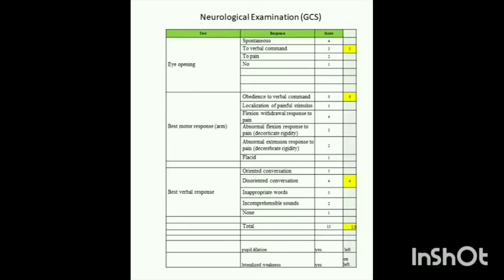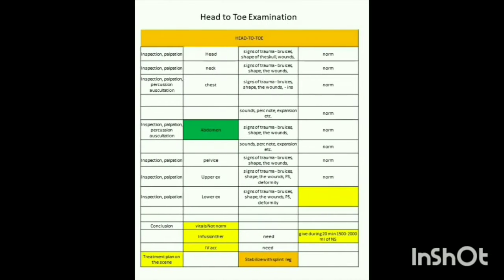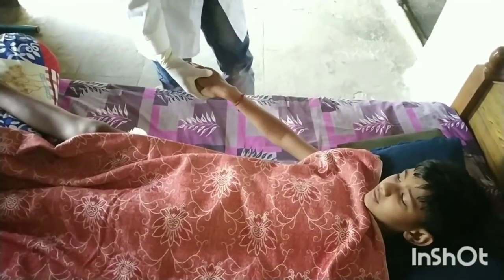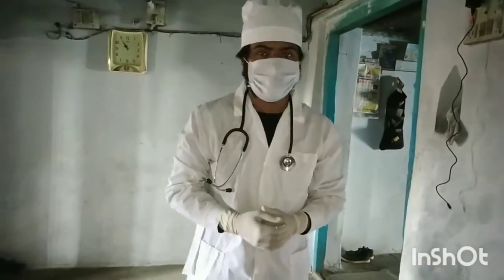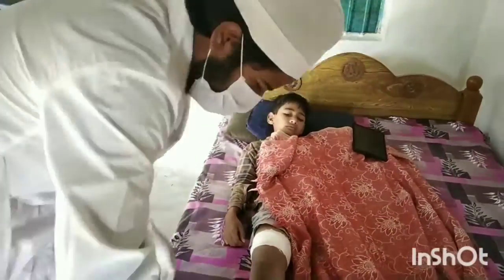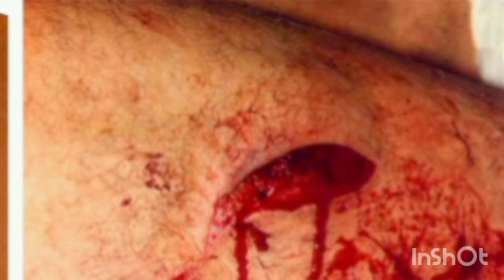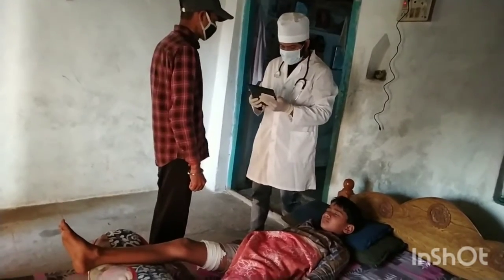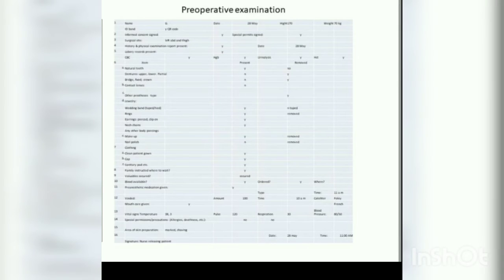WOUND AND WOUND HEALING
by- Vishal Patidar
group-09